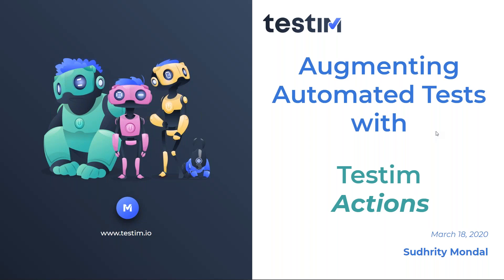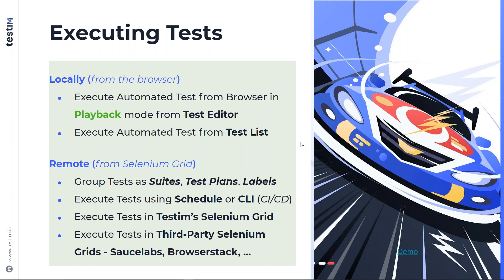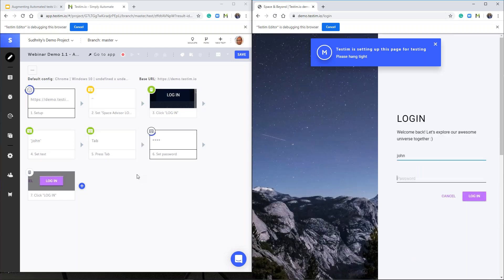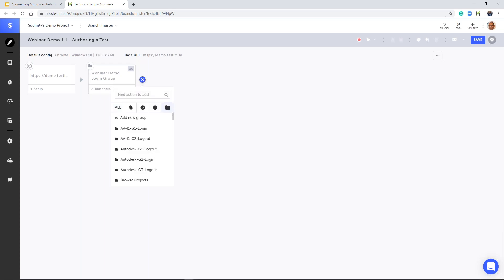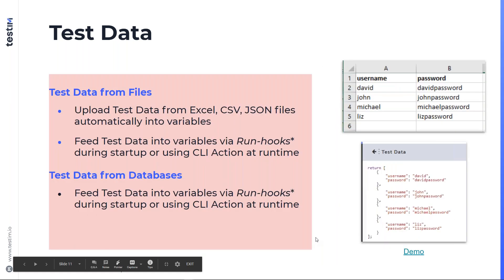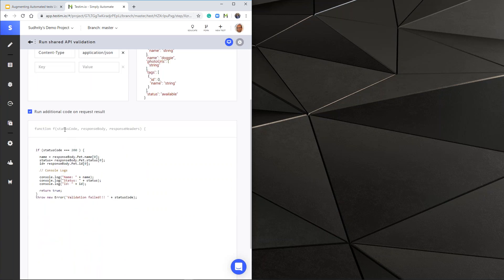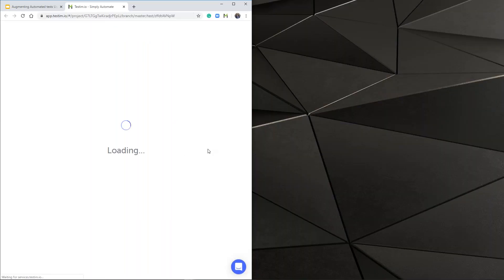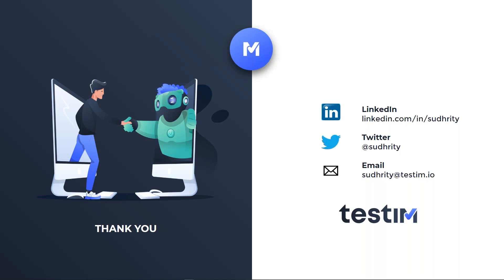Testim Talks: Augmented Automated Test Using Test Actions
Learn how to augment automated testing using test actions in our latest Testim Talks.